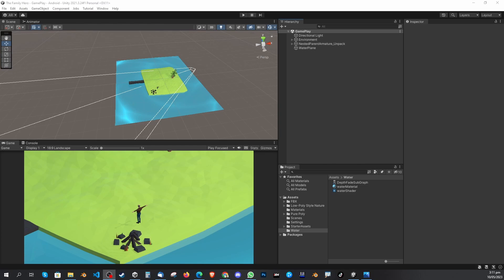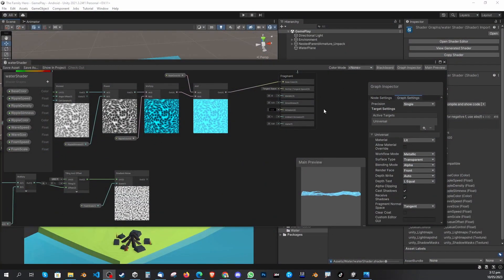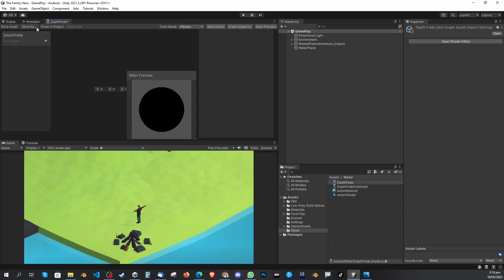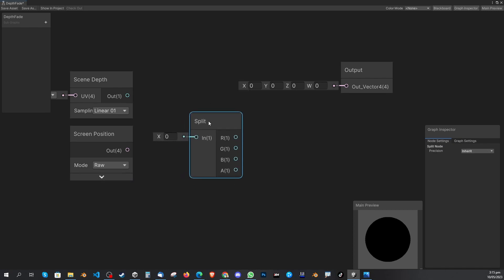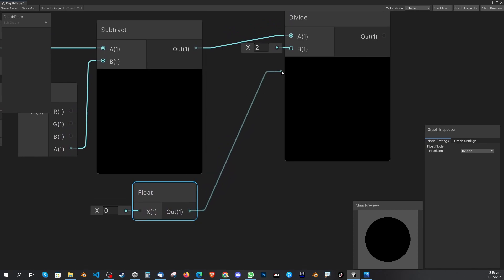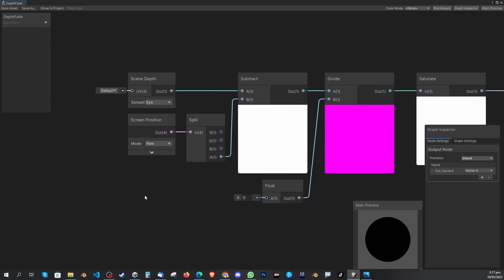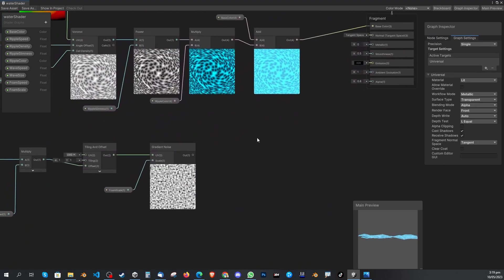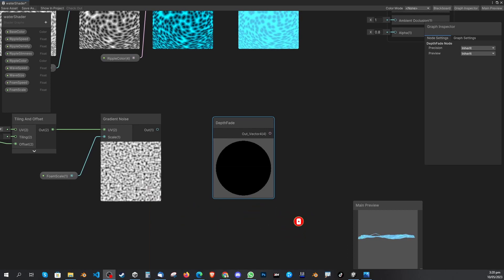How to Get & Make a Depth Fade Sub Shader Node in Unity version 2021 and latest in 2023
Get to know How to Get & Make a Depth Fade Sub Shader Node in Unity version 2021 and latest in 2023. The Fade Depth Sub Shader Node is missing in Unity 3D version 2021 and latest. I show you easy way to make the shader and if you just want to download the shader you can download it from my